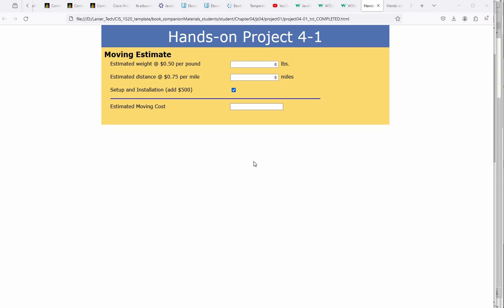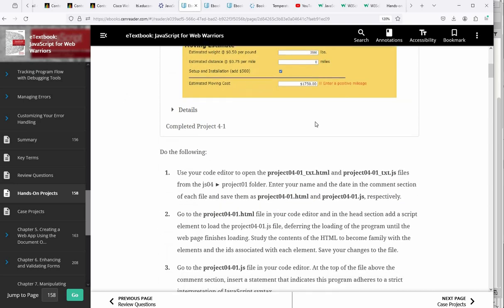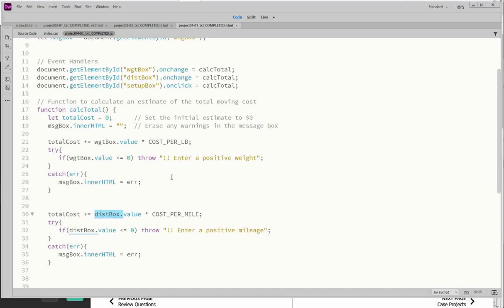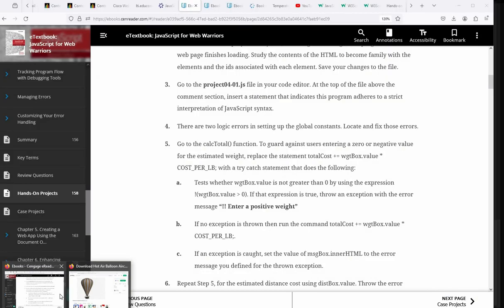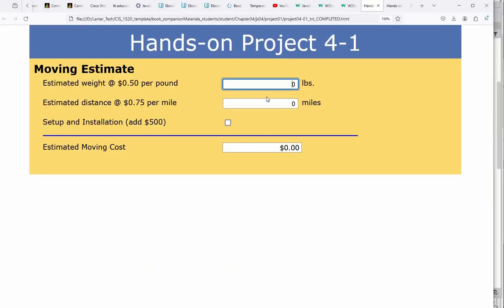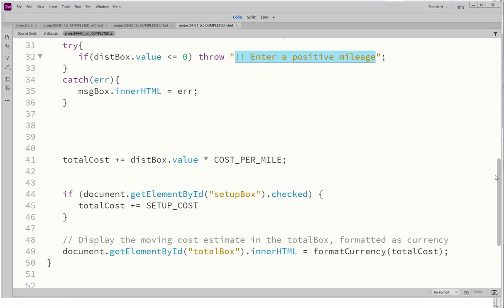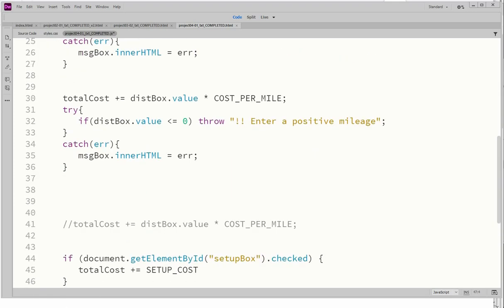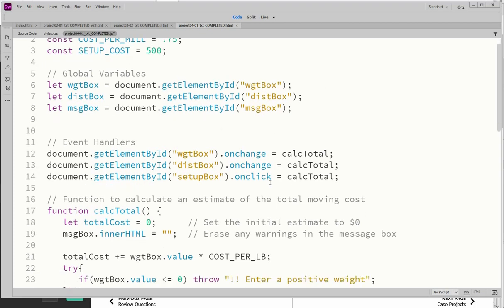Lanier Tech - Javascript Project4 1 - Try/Catch and Constants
Lanier Tech - Javascript Project 4 1 from the Javascript for Web Warriors book - Try/Catch and Constants